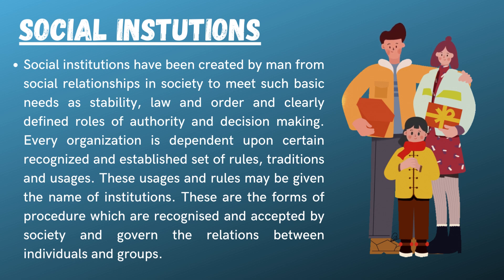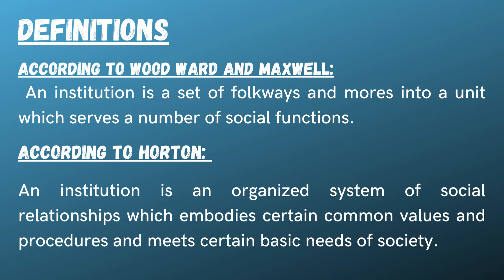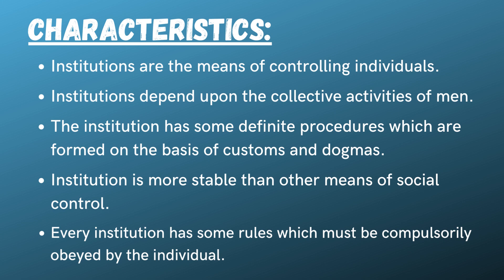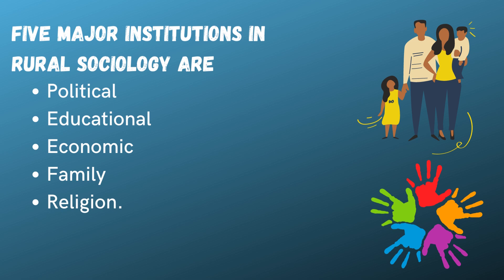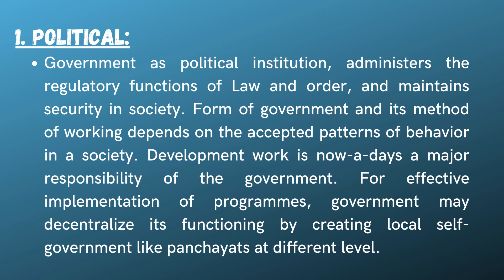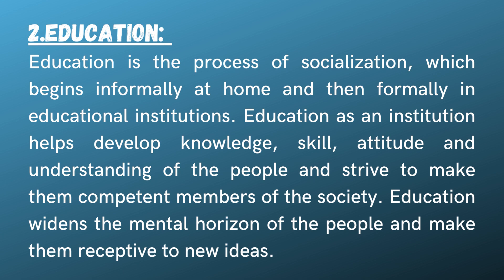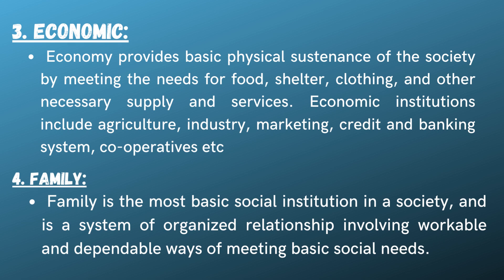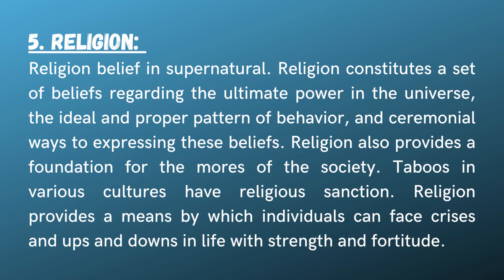Social Institutions | Definitions | Characteristics | Five Major Institutions.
Hi friends in today's video we will learn about the social institutions.
1. What are social Institutions?
2.Introduction of social institutions.
3. Definitions of Social Institutions.
4.Characteristic of Social Institutions.
5. Five major social Institutions.